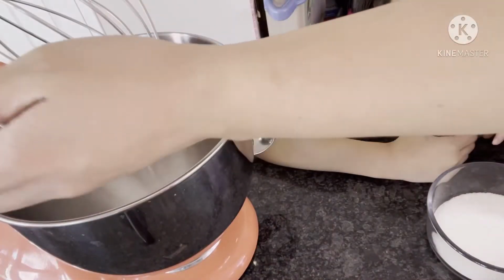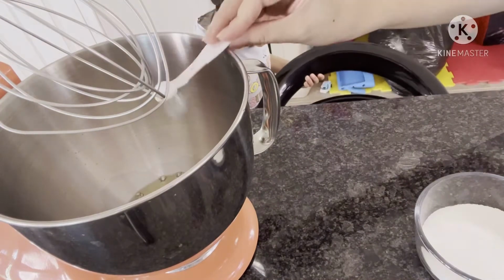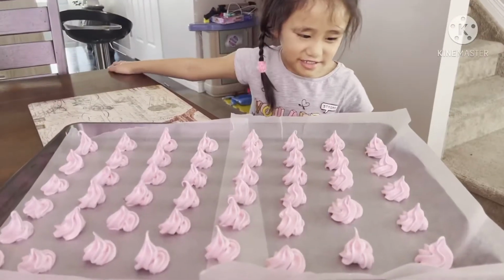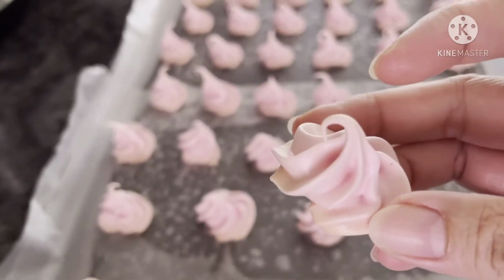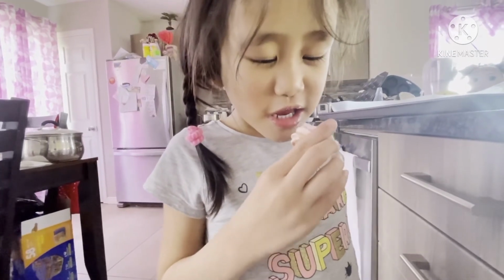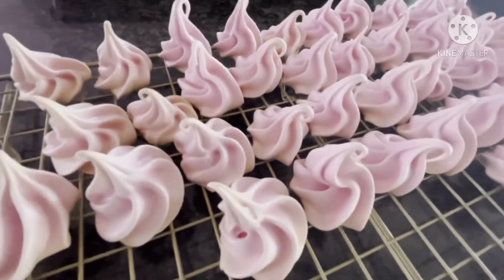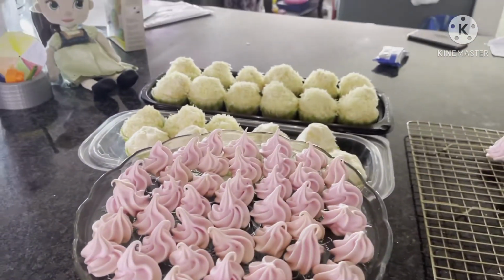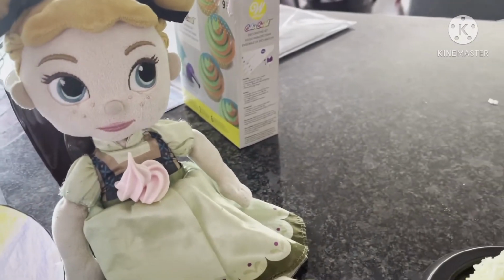Egg white cookies and cheesy ensaymada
Make use of the egg whites that your kids will love the next time you make recipes that needs egg yolks only.
Recipe for egg white cookies
3 egg whites
2/3 cups of white sugar
1/4 teaspoon of cream of tartar
A dash of salt
1 1/2 teaspoons of vanilla extract
Food colouring of your choice
 * add egg whites,salt,vanilla, cream of tartar and mix on medium speed, until foamy.
* Add sugar 1 tablespoons at a time and mix until stiff peaks are formed. Don’t forget to add your food color too.
* Bake at 250•f for 40-45 minutes or until its firm to touch